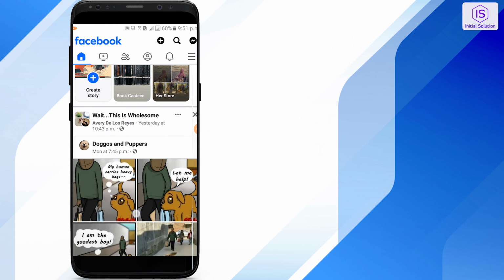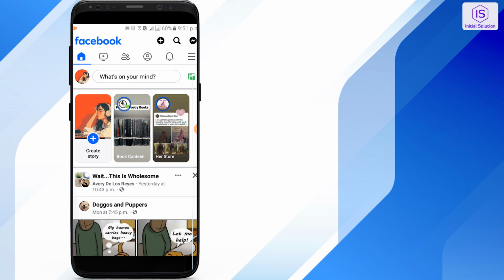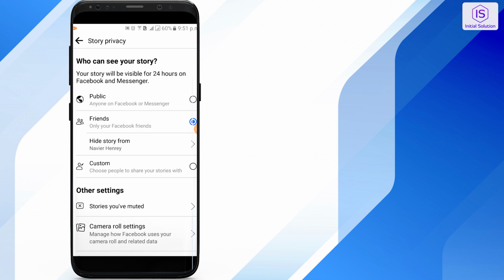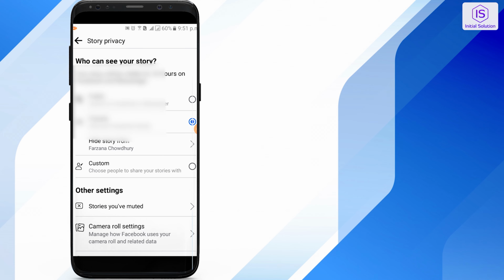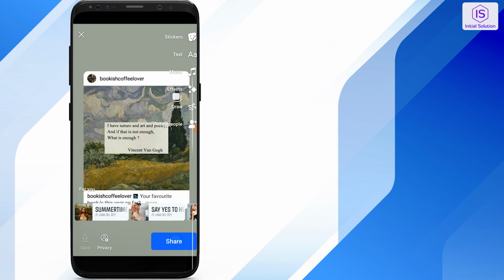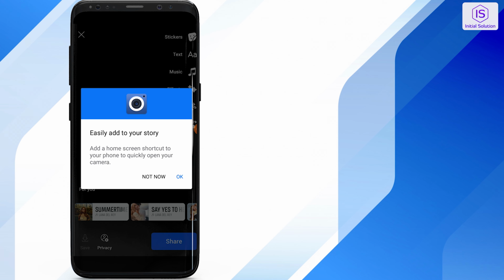How to Hide Facebook Story 2024 [Quick Tutorial]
Want to keep your Facebook Story private? Learn how to hide your Facebook Story from specific people or everyone in 2024 with this easy guide! Stay in control of your privacy on social media. 🌟

📌 Follow these simple steps to hide your Facebook Story from others. 📱

👤 Steps to Hide Facebook Story:
1. **Open Facebook App:**
   - Launch the Facebook app on your iPhone or Android device.
2. **Go to Your Story:**
   - Tap on "Your Story" at the top of the News Feed.
3. **Tap on the Three Dots (⋯):**
   - In the top-right corner of your Story, tap on the three dots for more options.
4. **Select 'Edit Story Privacy':**
   - From the dropdown menu, select "Edit Story Privacy."
5. **Choose Who Can See Your Story:**
   - You can choose from options like "Public," "Friends," or "Custom" to select specific people. For complete privacy, select "Only Me."
6. **Save Your Changes:**
   - Once you've set your preferred privacy option, tap "Save" to hide your Story from others.